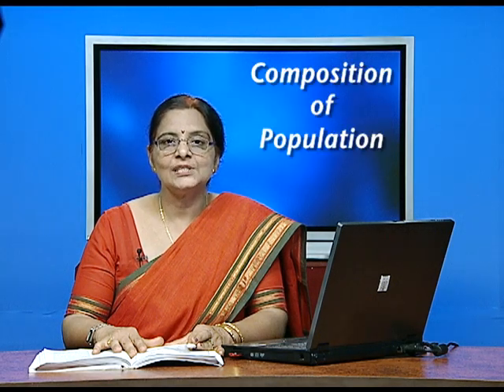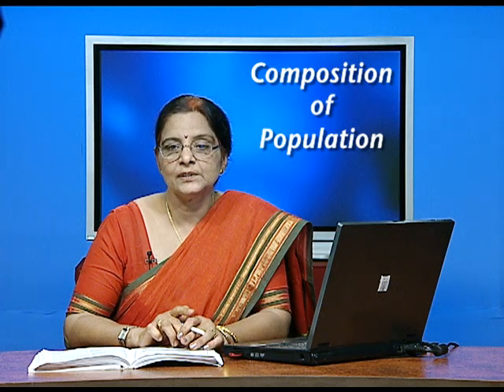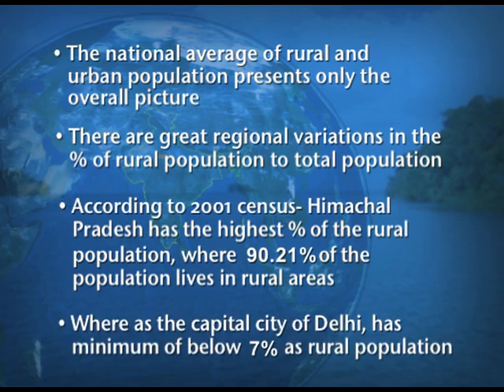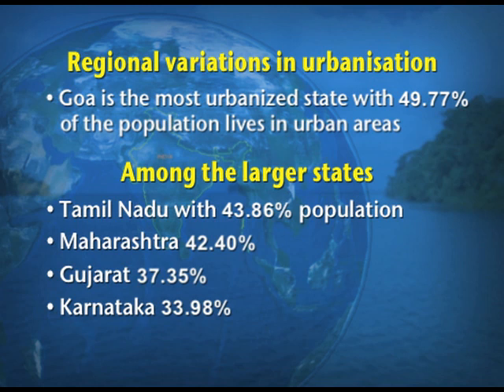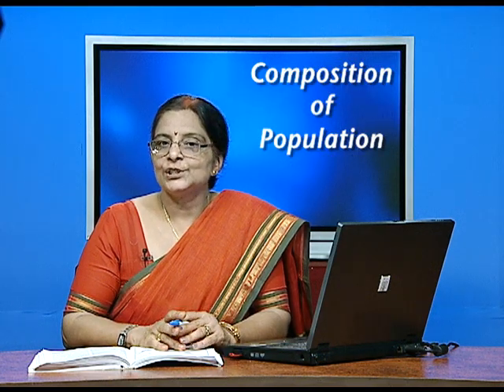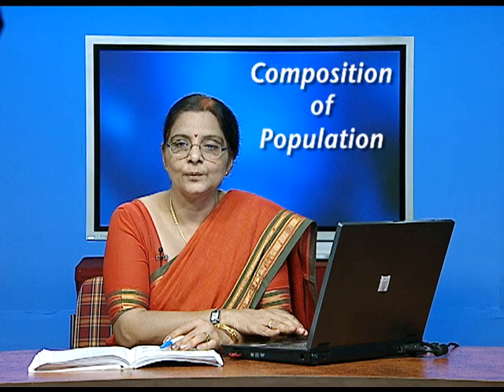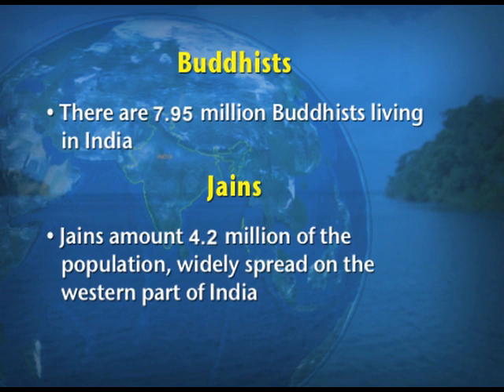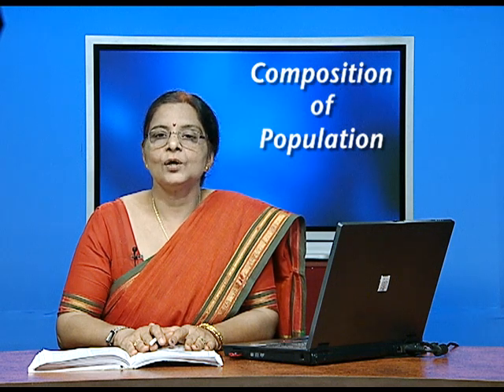Composition of Population | Class XII Geography | NCERT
Demographic analysis includes the things that allow us to measure the dimensions and dynamics of populations. These methods have primarily been developed to study human populations, but are extended to a variety of areas where researchers want to know how populations of social actors can change across time through processes of birth, death, and migration. In the context of human biological populations, demographic analysis uses administrative records to develop an independent estimate of the population.[1] Demographic analysis estimates are often considered a reliable standard for judging the accuracy of the census information gathered at any time. In the labor force, demographic analysis is used to estimate sizes and flows of populations of workers; in population ecology the focus is on the birth, death, migration and immigration of individuals in a population of living organisms, alternatively, in social human sciences could involve movement of firms and institutional forms. Demographic analysis is used in a wide variety of contexts. For example, it is often used in business plans, to describe the population connected to the geographic location of the business.[2] Demographic analysis is usually abbreviated as DA.[3] For the 2010 U.S. Census, The U.S. Census Bureau has expanded its DA categories.[3] Also as part of the 2010 U.S. Census, DA now also includes comparative analysis between independent housing estimates, and census address lists at different key time points
Demography is the statistical and mathematical study of the size, composition, and spatial distribution of human populations and how these features change over time. Data are obtained from a census of the population and from registries: records of events like birth, deaths, migrations, marriages, divorces, diseases, and employment. To do this, there needs to be an understanding of how they are calculated and the questions they answer which are included in these four concepts: population change, standardization of population numbers, the demographic bookkeeping equation, and population composition.
Population change is analyzed by measuring the change between one population size to another. Global population continues to rise, which makes population change an essential component to demographics. This is calculated by taking one population size minus the population size in an earlier census. The best way of measuring population change is using the intercensal percentage change. The intercensal percentage change is the absolute change in population between the censuses divided by the population size in the earlier census. Next, multiply this a hundredfold to receive a percentage. When this statistic is achieved, the population growth between two or more nations that differ in size, can be accurately measured and examined
Population composition is the description of population defined by characteristics such as age, race, sex or marital status. These descriptions can be necessary for understanding the social dynamics from historical and comparative research. This data is often compared using a population pyramid.

Population composition is also a very important part of historical research. Information ranging back hundreds of years is not always worthwhile, because the numbers of people for which data are available may not provide the information that is important (such as population size). Lack of information on the original data-collection procedures may prevent accurate evaluation of data quality.
he demographic analysis of labor markets can be used to show slow population growth, population aging, and the increased importance of immigration. The U.S. Census Bureau projects that in the next 100 years, the United States will face some dramatic demographic changes.[citation needed] The population is expected to grow more slowly and age more rapidly than ever before and the nation will become a nation of immigrants. This influx is projected to rise over the next century as new immigrants and their children will account for over half the U.S. population. These demographic shifts could ignite major adjustments in the economy, more specifically, in labor markets
Attribution : CIET, NCERT, NROER